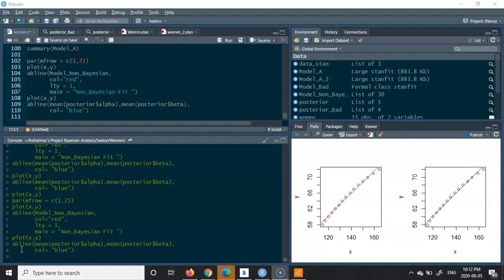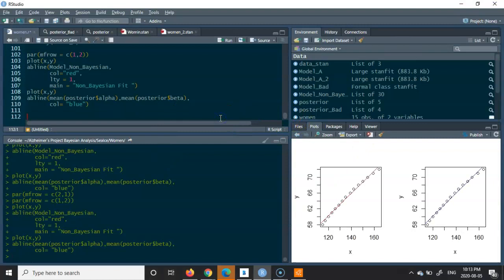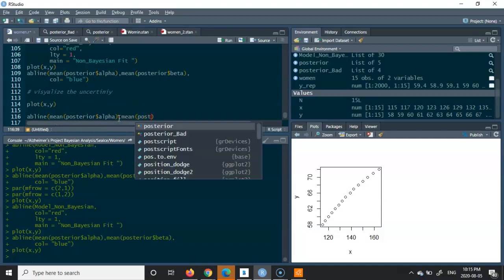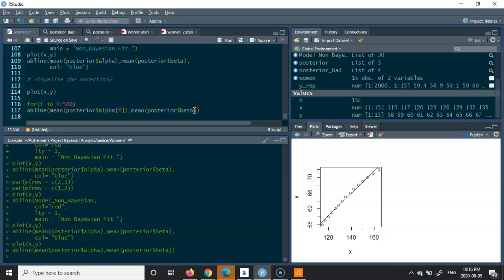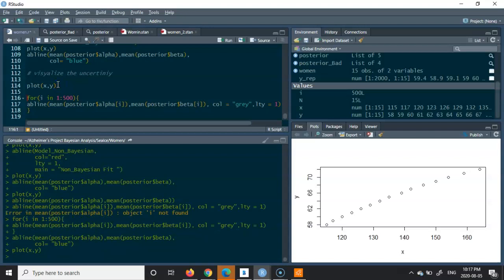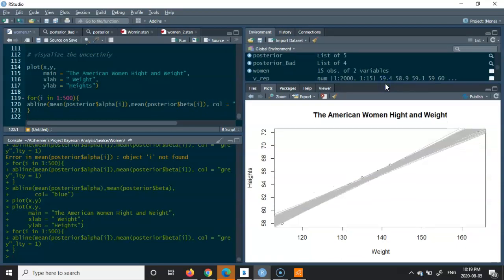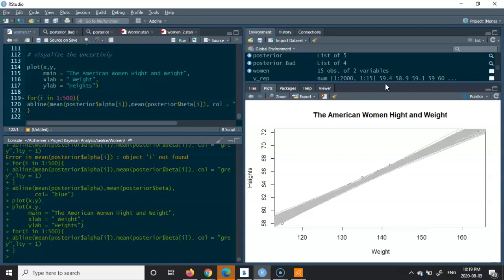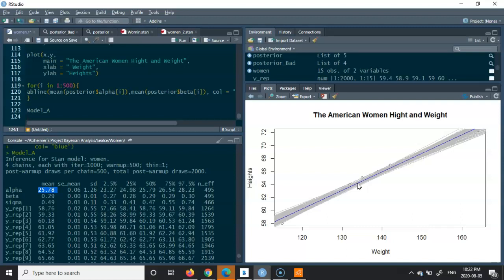STAN-Lecture 19: Visualize The Uncertainty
This video is part of the 3 series of workshops developed by Horizon2Reach.com
Series 1 – Bayesian Regression using R
Series 2 – Probabilistic Programming using STAN
Series 3 – Hierarchical Modelling of Alzheimer’s Disease using STAN and R programming About the Horizon 2 Reach: Horizon2Reach is a non-profit educational organisation located in Toronto, Canada.